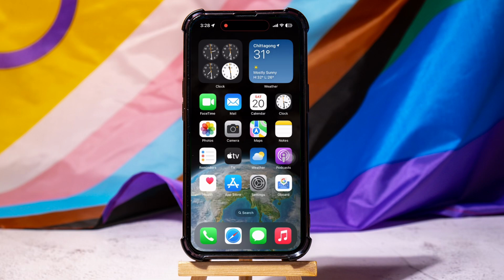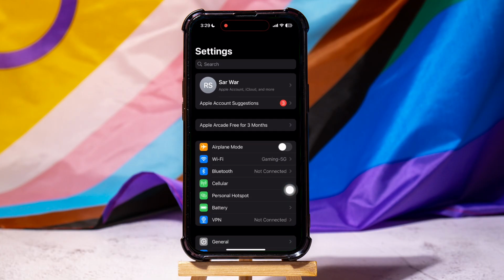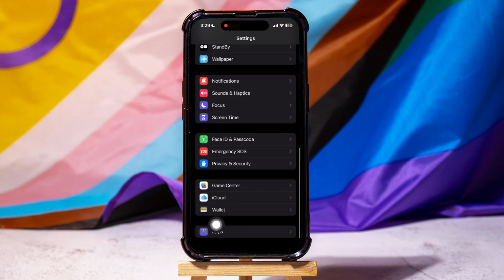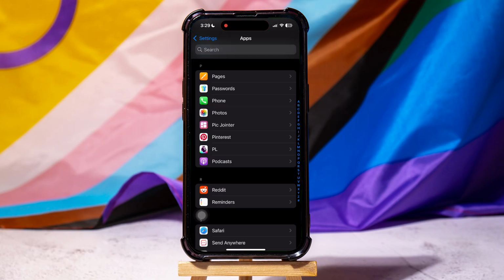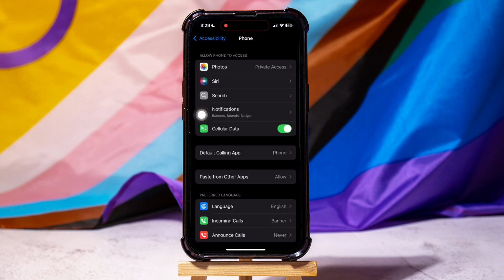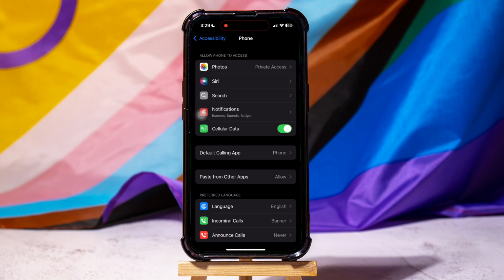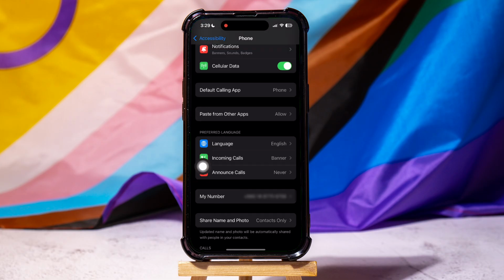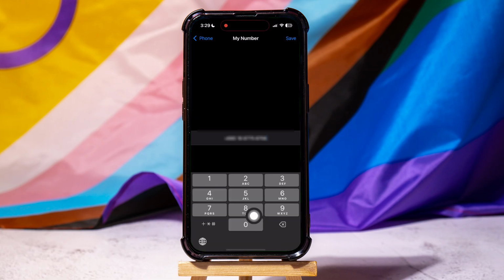How To Check What Your Phone Number Is On iPhone 2026 (Step-By-Step Tutorial)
Today I'll walk you through how to check what your phone number is on iPhone using the built-in Settings app. You'll learn the quickest way to find your own phone number without having to call someone or dig through contacts. We'll go step by step through the Settings menu to locate your number, and I'll also show you a couple of alternative methods in case the first option doesn't display your number clearly. This is especially helpful if you've recently switched carriers, got a new phone, or simply can't remember your number when someone asks for it. The process takes less than 30 seconds and works on all iPhone models running iOS.